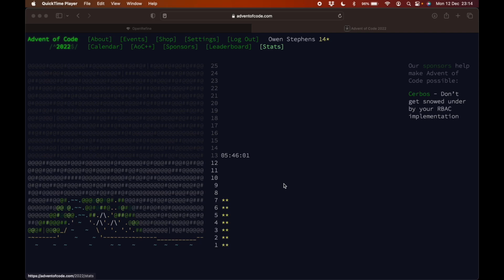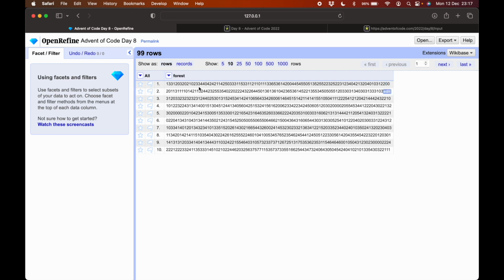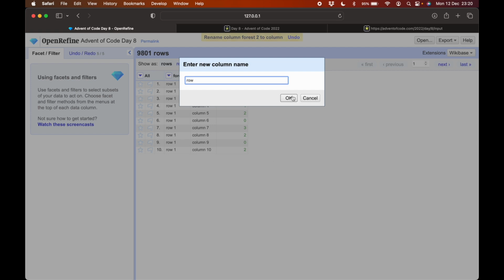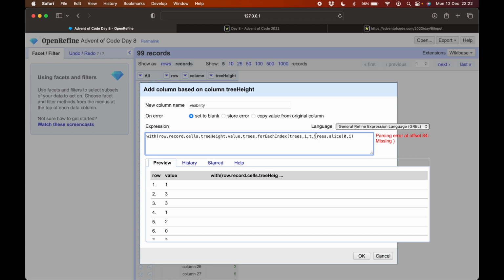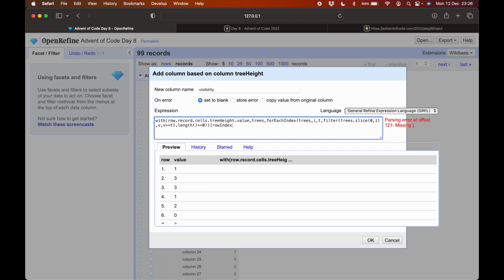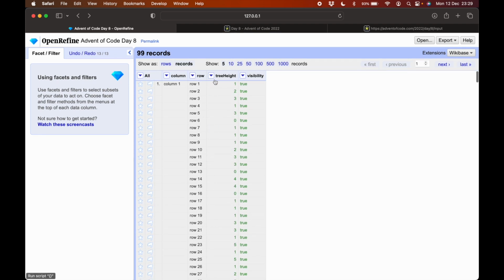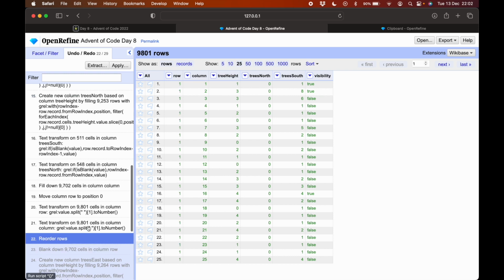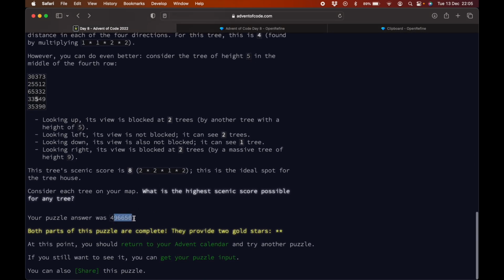Advent of Code 2022 Day 8 using OpenRefine